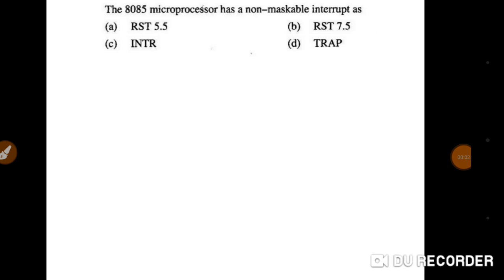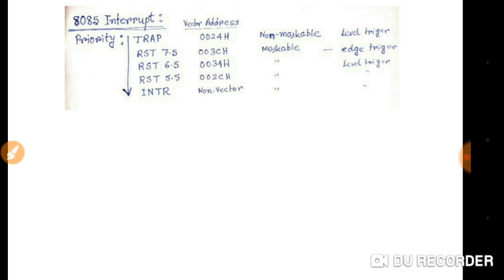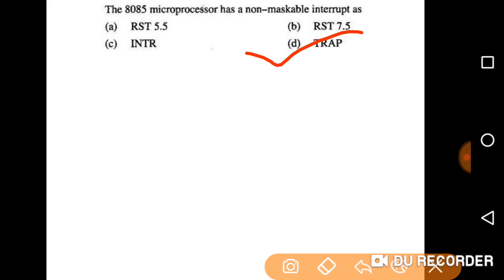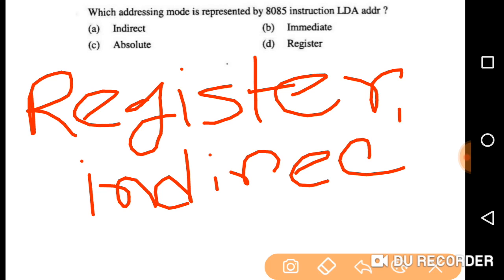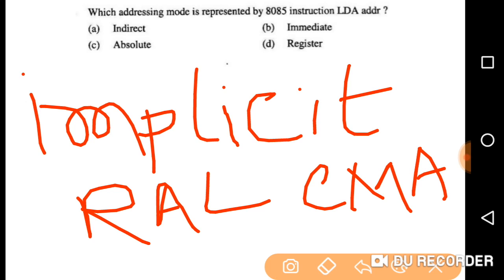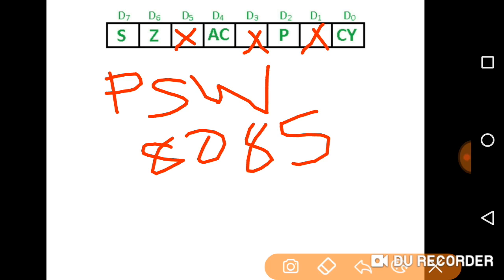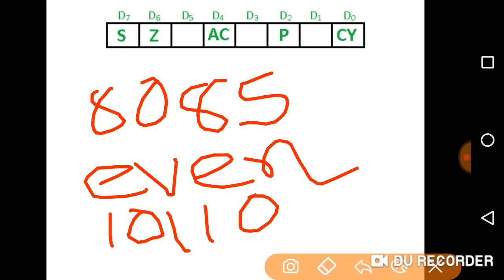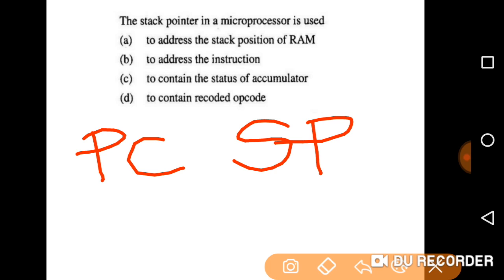Concepts of 8085 interrupt, Addressing, Psw for Vizag Steel MT electrical previous paper questions